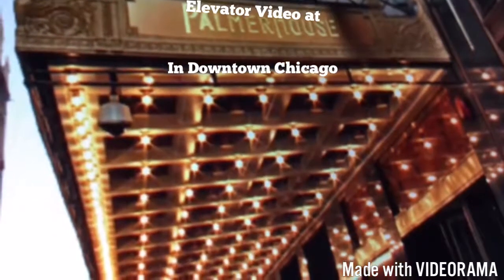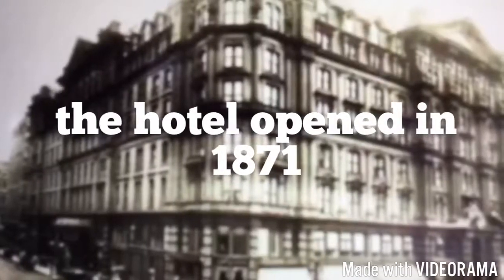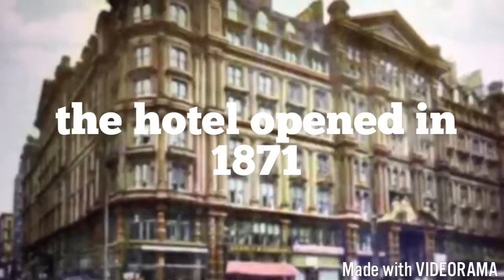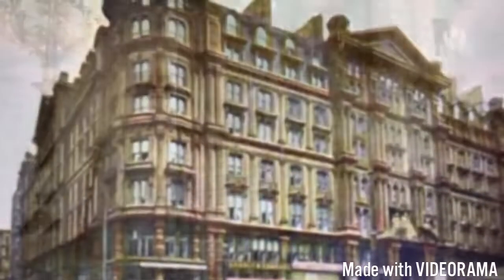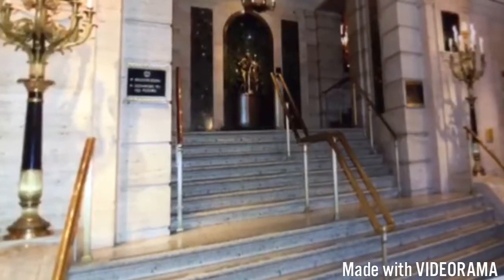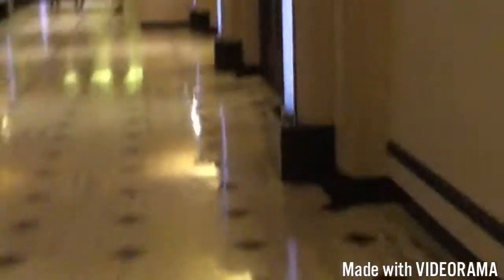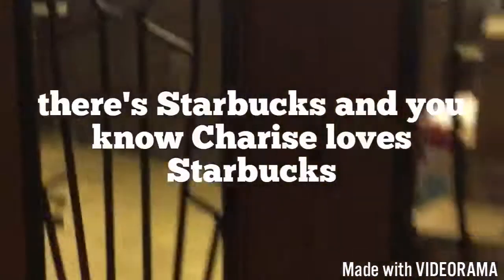Vintage Westinghouse Schindler Traction Elevator at the Palmer House Hilton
Orignally Filmed June 2016